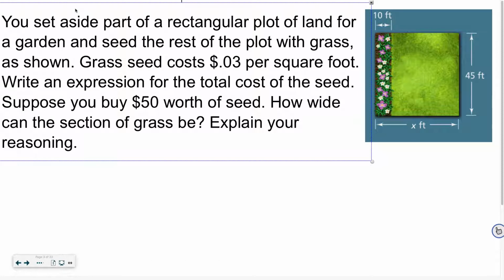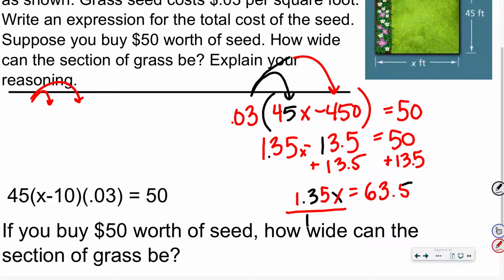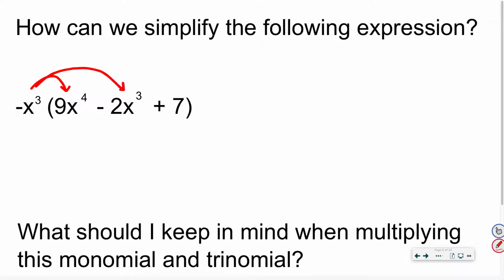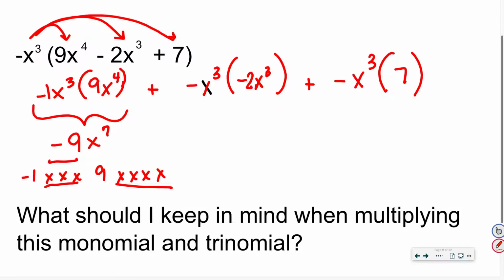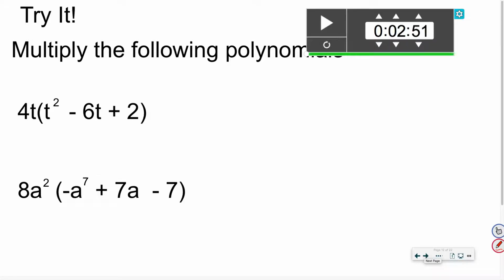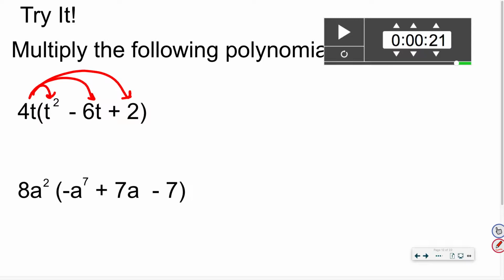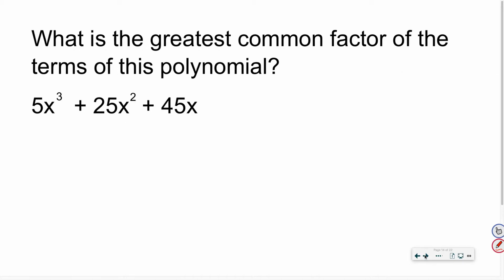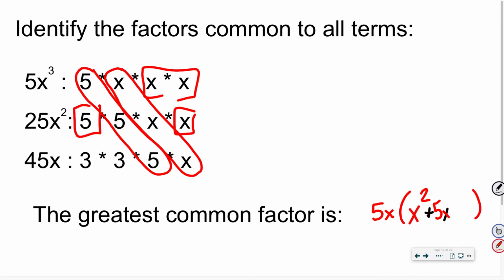2.14 - Multiplying a Monomial and Polynomial (and factoring out a Monomial!)